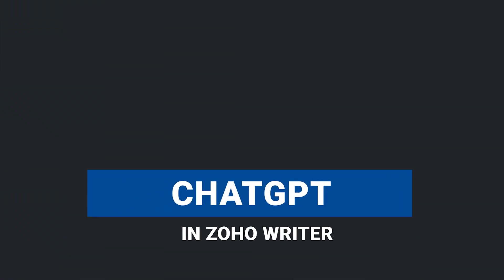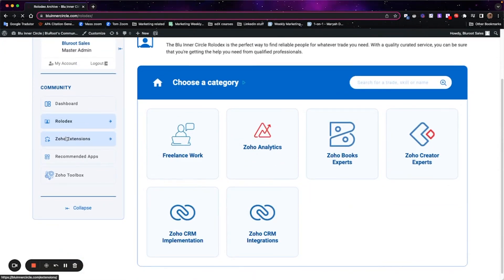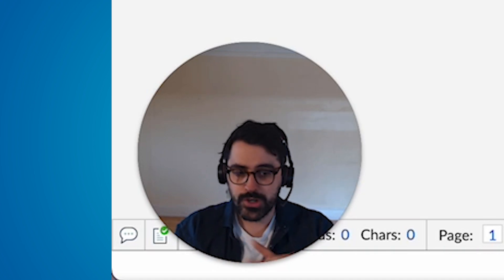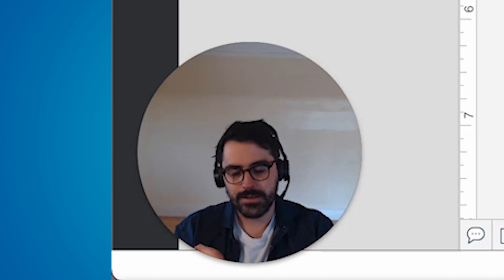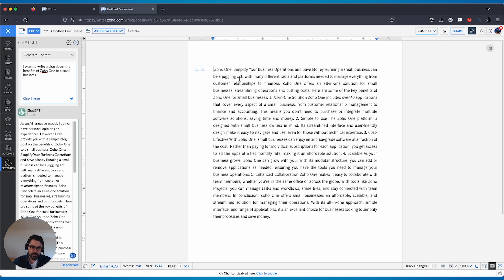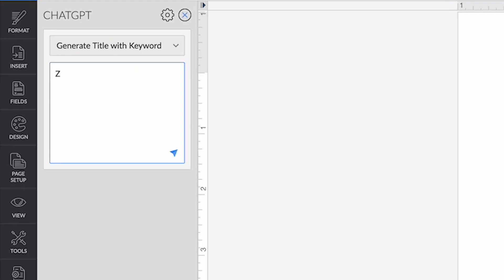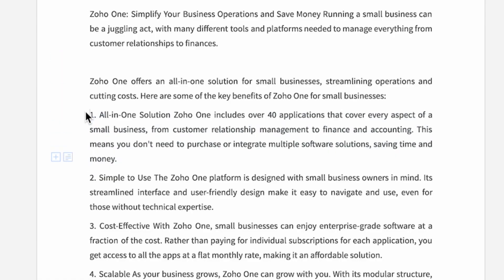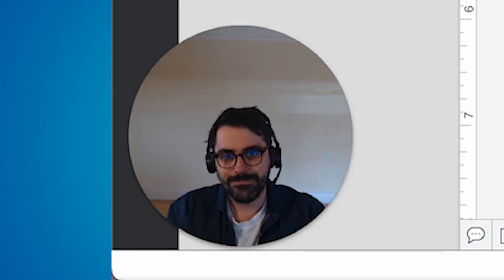NEW: Chat GPT in Zoho Writer | Learn how to use ChatGPT in Zoho Writer for Content Generation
ChatGPT and Zoho Writer are now integrated. In this video I explain how you can use ChatGPT to interact with your writing and how it can enhance what you do. Specifically I go through:

00:00 - Intro
01:26 - How to setup a ChatGPT account and How to integrate that account with Zoho Writer
02:31 - Different actions you can do with Zoho Writer and ChatGPT